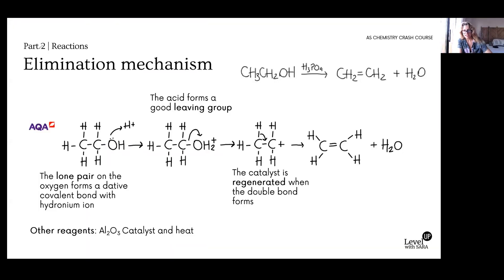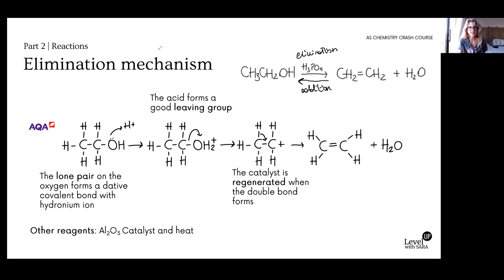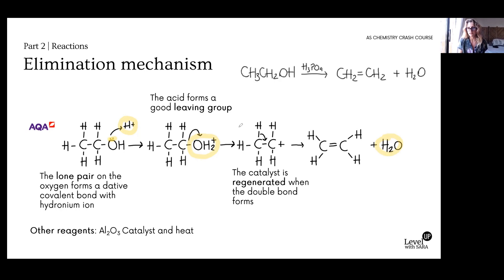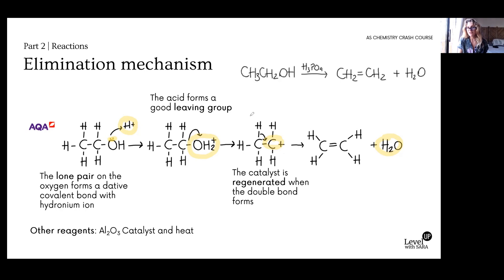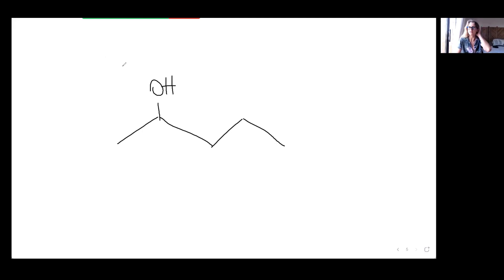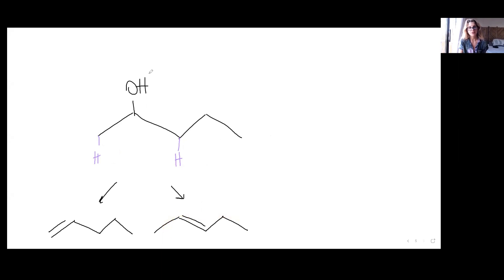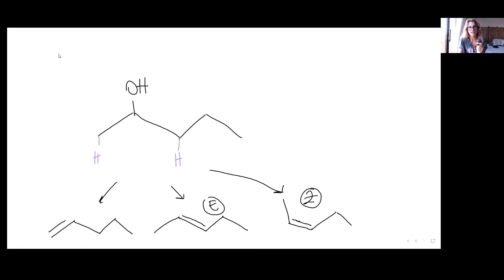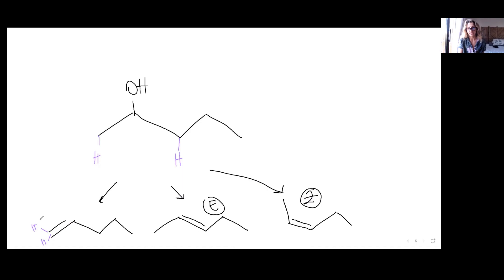Elimination reaction | Organic chemistry | AS and A-Level chemistry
Learn about the mechanism that converts alcohols into alkenes.
You previously learned about electrophilic addition, this is the opposite. Elimination.

In this video:
- Understand the reagents involved in electrophilic addition
- Understand the curly arrows for this conversion
- Learn to work out the products

AQA students need to learn the curly arrow mechanism for this reaction, other exam boards only need to be able to remember the reagents and identify the products. Understanding how these are formed will help you do so.

Suitable for revision of A-level chemistry for OCR, AQA, EDEXCEL, IB, CIE.
Covered in all papers (1,2,3)